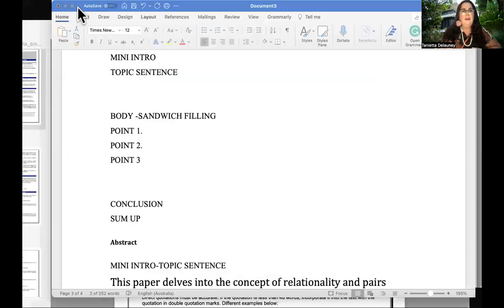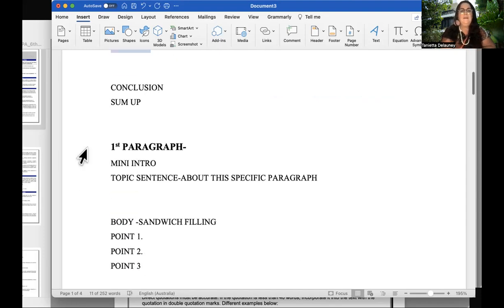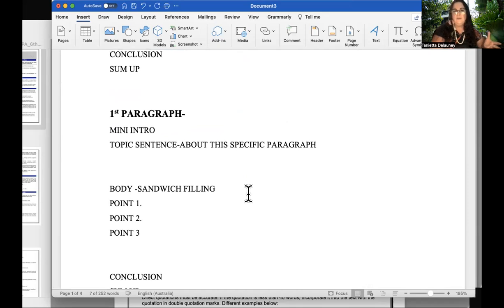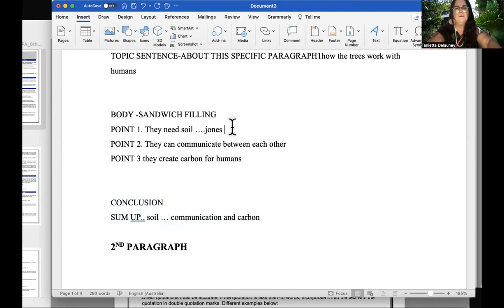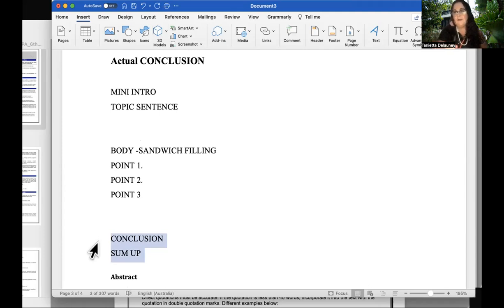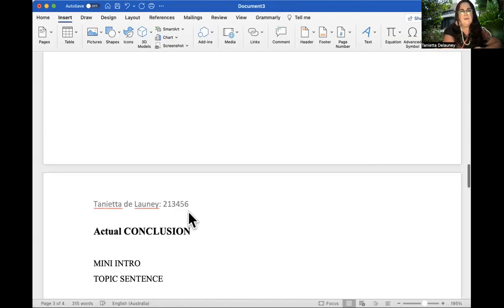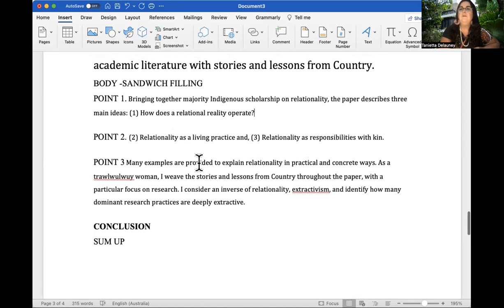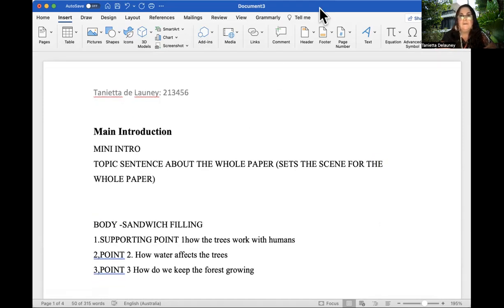Making paragraphs 8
Making Paragraphs
(19 minutes)
This is the longest video of the set and is designed to show students how to get started on writing an essay and entails directions about setting up the Word document appropriately to academic standards. This video gives students an idea of how to just get started and involves pointing out the requirements regarding placing the name in the header and how to do this. The video delves into the structure of writing and the common threads that link the words in a logical flow. The way to structure a paragraph is explained in detail and the formula that is used to create an essay for a tertiary-level assignment is explored in detail. There are examples of how to structure a paragraph, how to write a conclusion and how to structure the whole assignment is explained simply with visual examples.